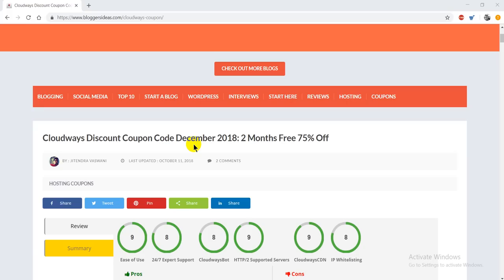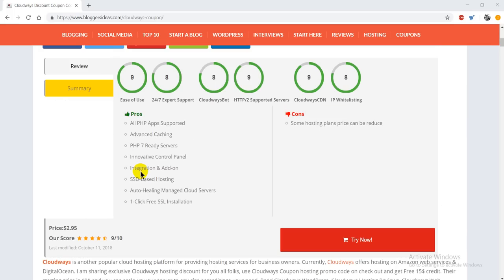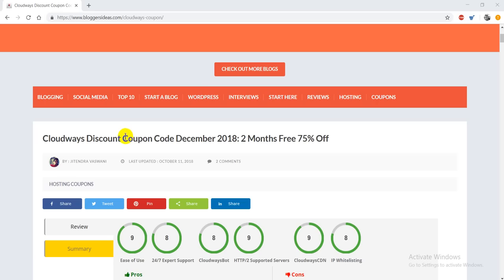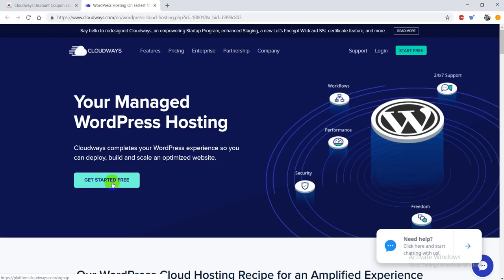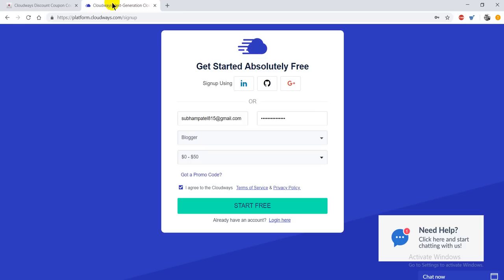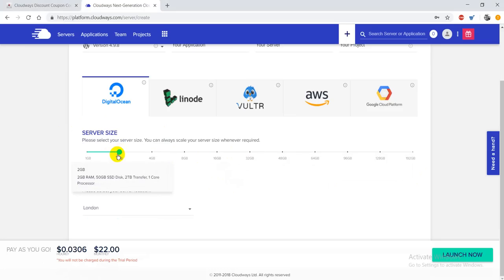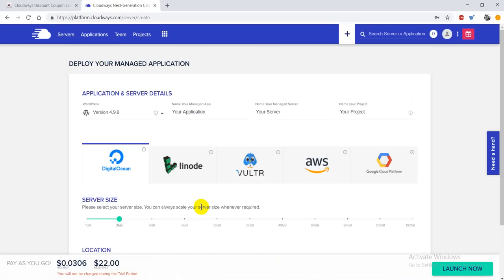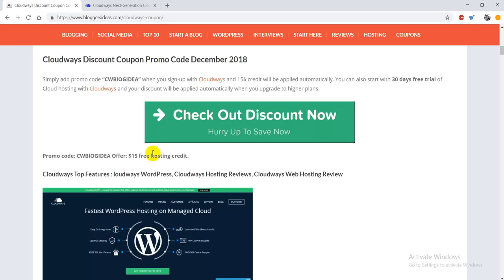CloudWays Discount Coupon Codes ✅ 2 Months Free 75% Off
Cloudways Discount Coupon Promo Code [Month] [Year]
Simply add promo code  ✅ “CWBlOGIDEA ” ✅ when you sign-up with Cloudways and 15$ credit will be applied automatically. You can also start with 30 days free trial of Cloud hosting with Cloudways and your discount will be applied automatically when you upgrade to higher plans.

0:00 Intro
1:18 What is CloudWays?
0:37 Pros and Cons Explained
1:40 How to Avail Discount
4:30 End